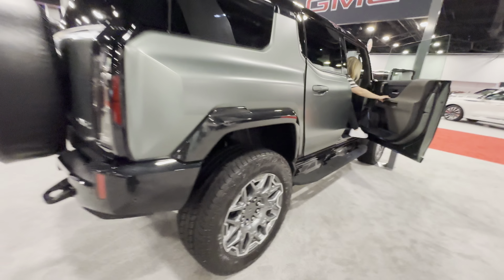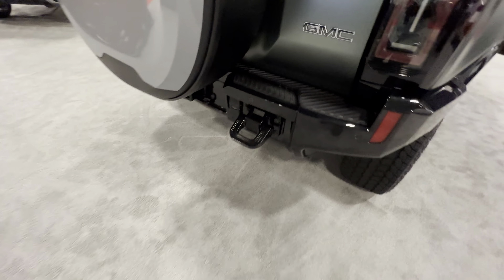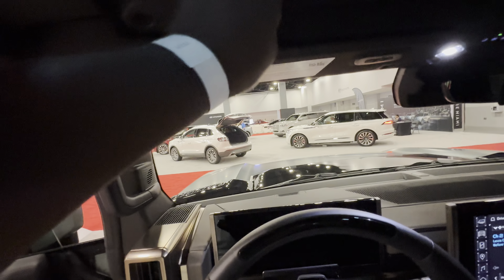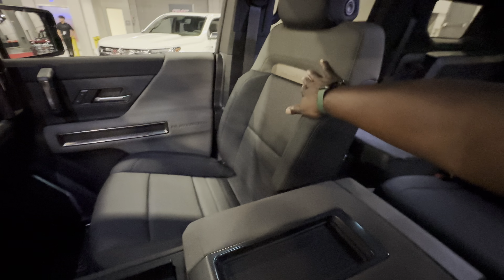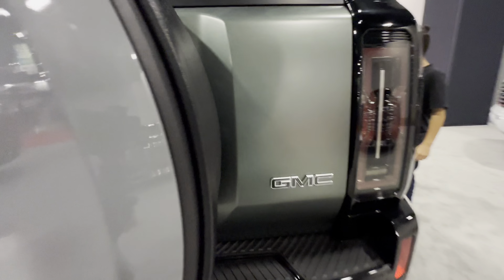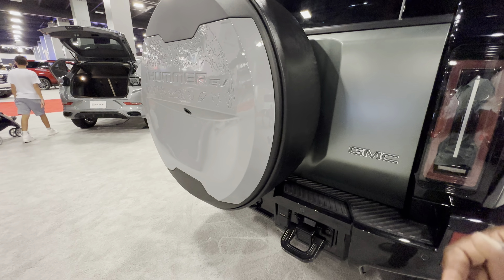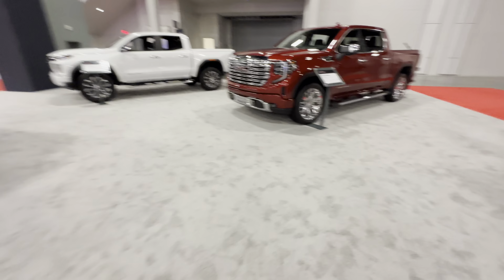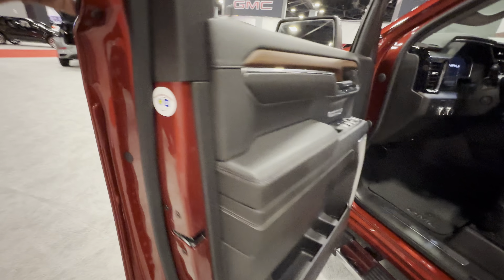2023 Miami International Auto Show: GMC Hummer EV